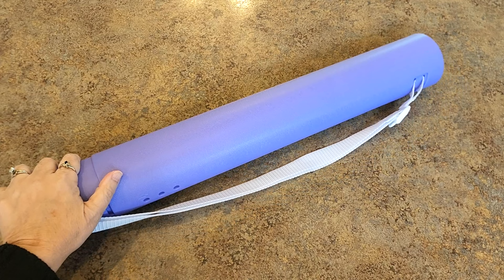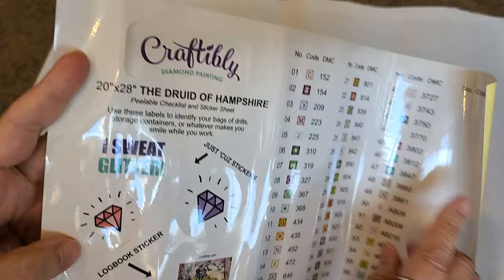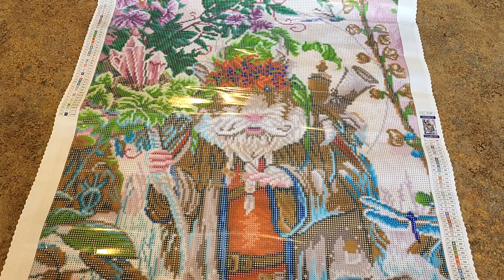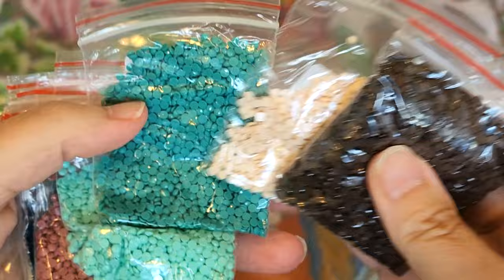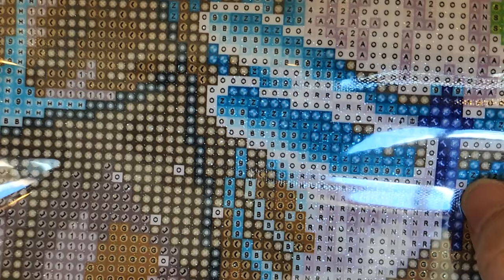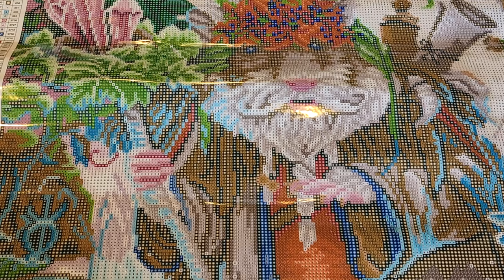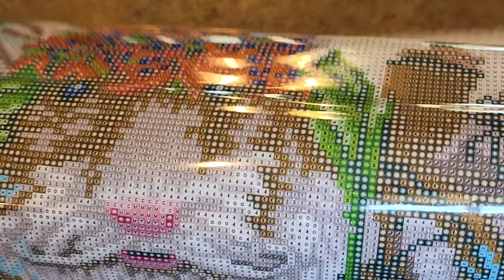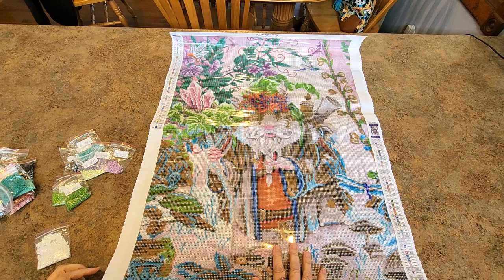Special Craftibly Unboxing Dicontinued Cheryl Baker on Sale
10offmindy

Mindy10OFF